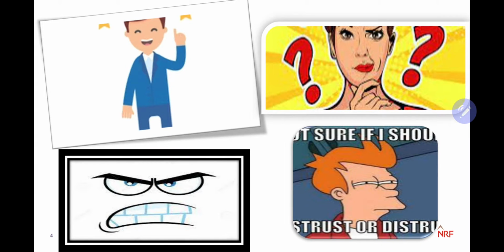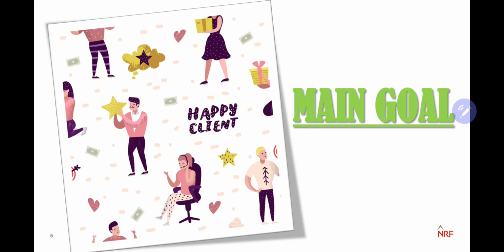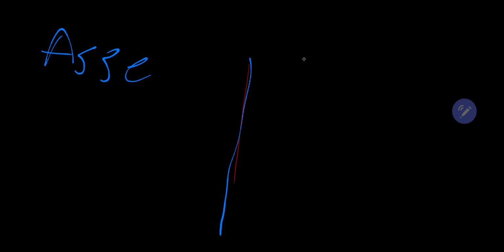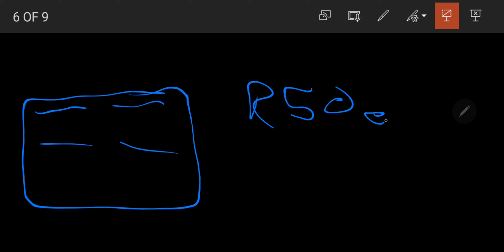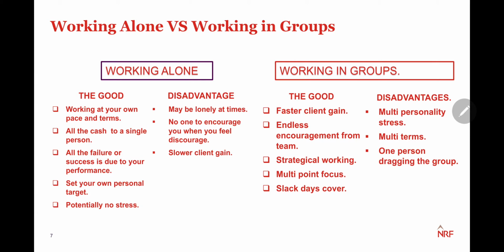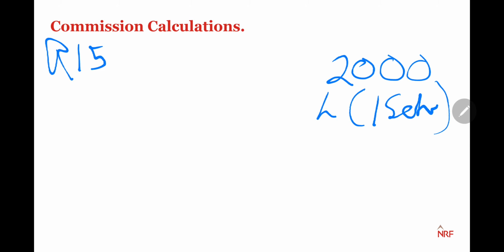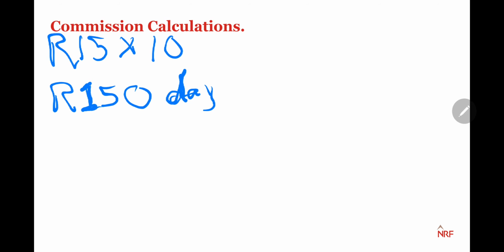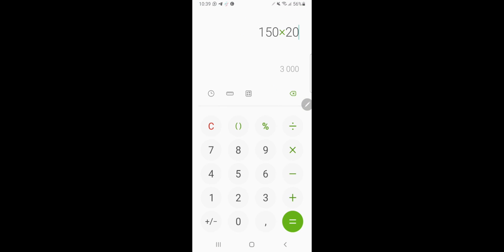sales Representative presentation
sales Representative training of what you will be expected to do, tips on how to tackle learners on the field